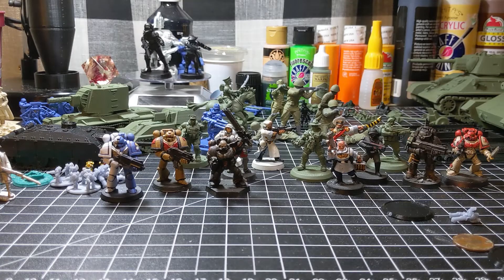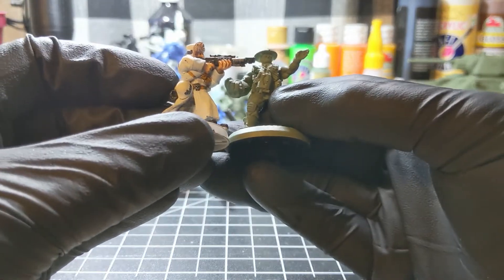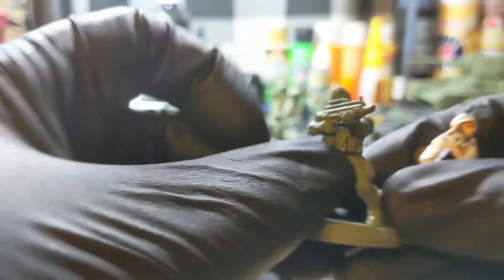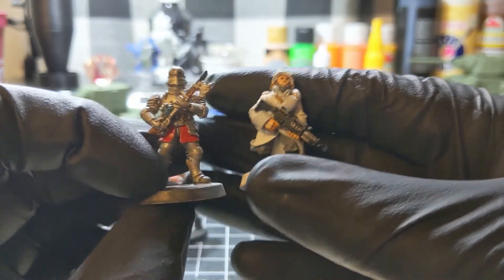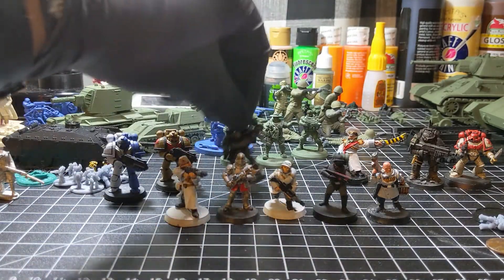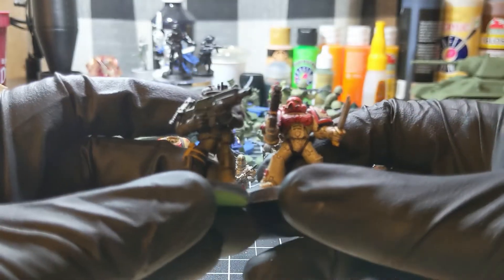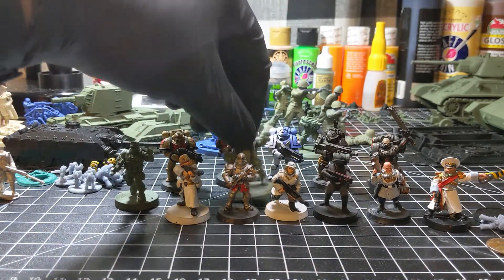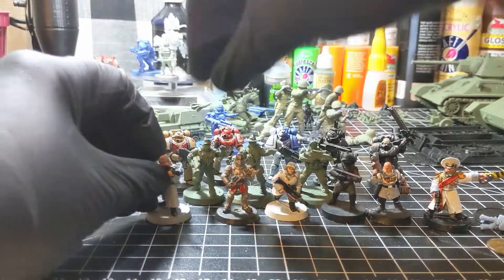3D PRINTING WARHAMMER 40K | SIZE COMPARISON 3DP VS GW 40K FIGURES | MOOSEWORKS PLASTIC SOLDIERS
He wanted to see a size comparison between my 3D Printing Warhammer 40K figures vs some GW 40K figures.

Hit that thumbs up button! It's free! I hope you have a great day. MOOSEWORKS PLASTIC SOLDIERS.